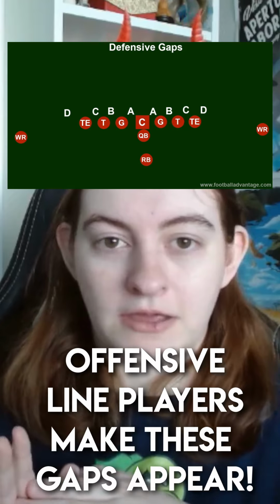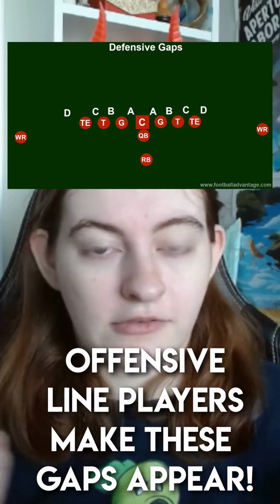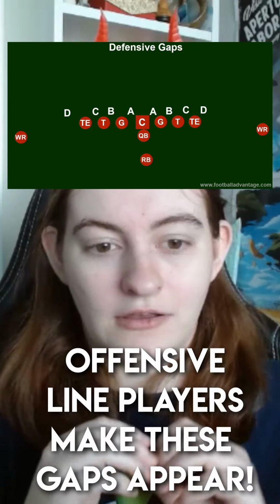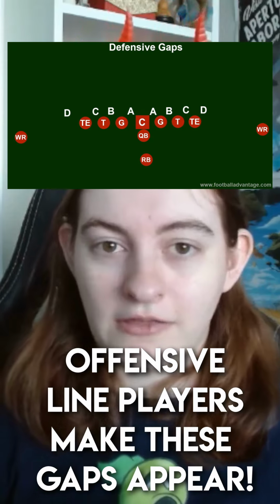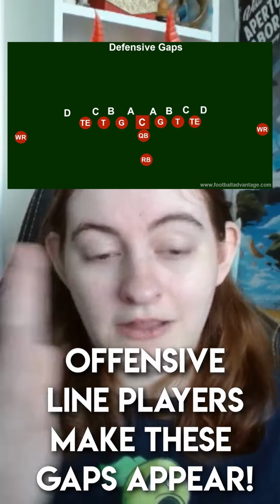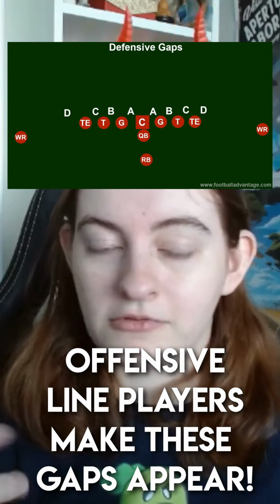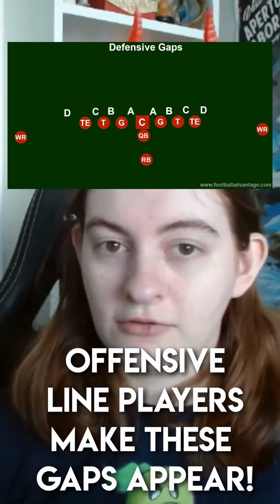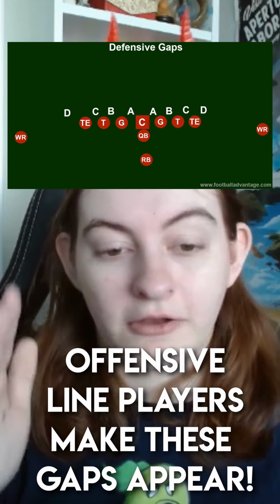How do football runs even work?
The finale of this miniseries! I would love to go more into how runs work, so I might make more on runs in the off-season. Enjoy the big game everyone!!!

No music this time--comment whether you like having the music or don't miss it for future videos :)